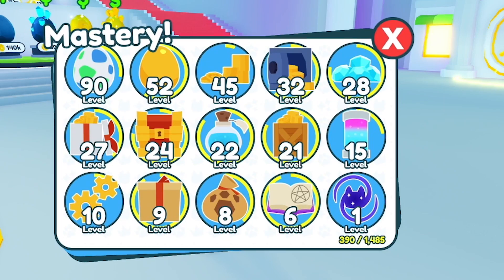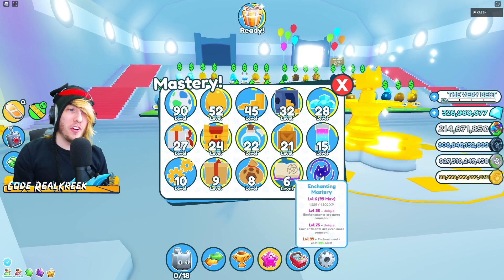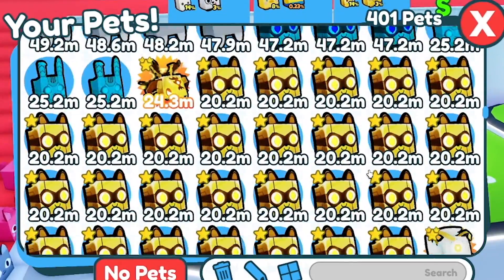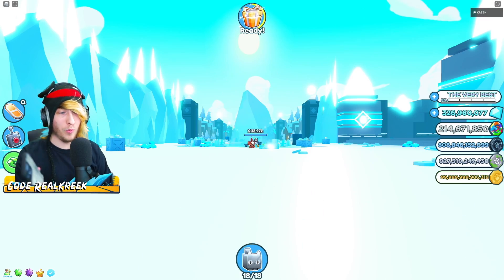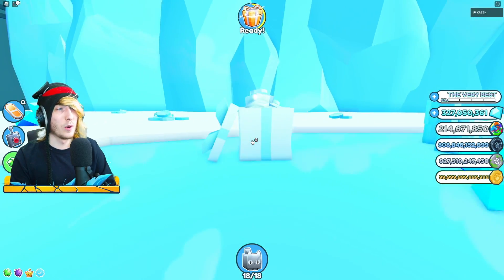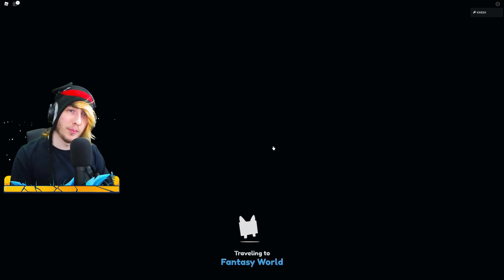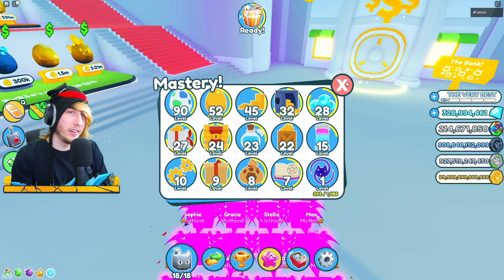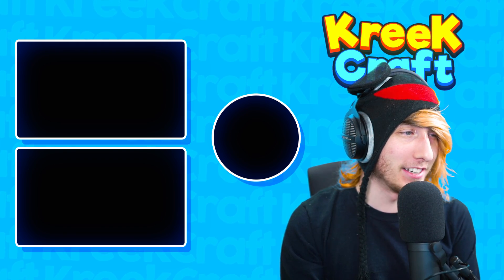How To Get CAT HOVERBOARD in PET SIMULATOR X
how to get and unlock the Cat Hoverboard in Pet Simulator X

🌟 USE CODE "REALKREEK" WHEN BUYING ROBUX!